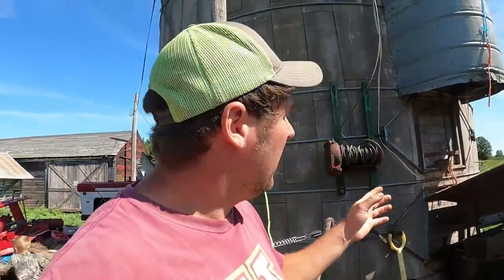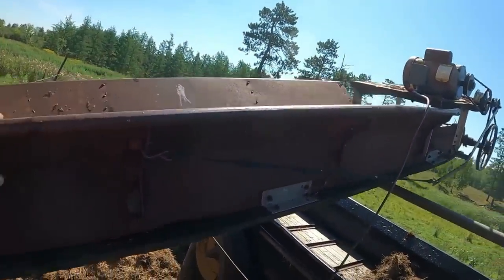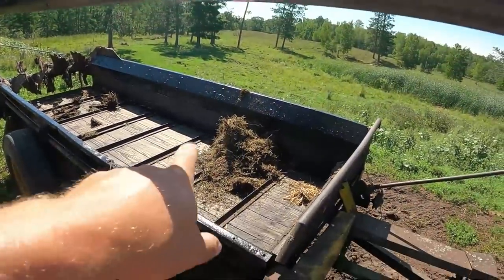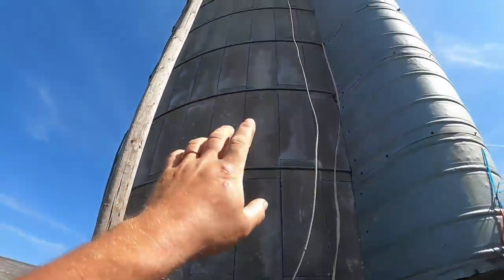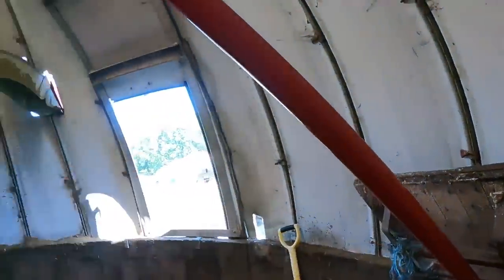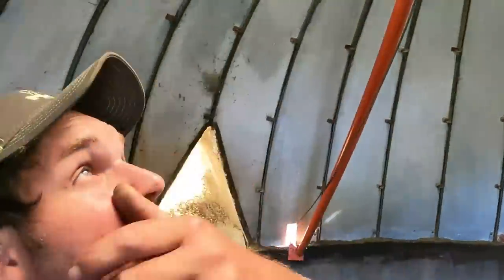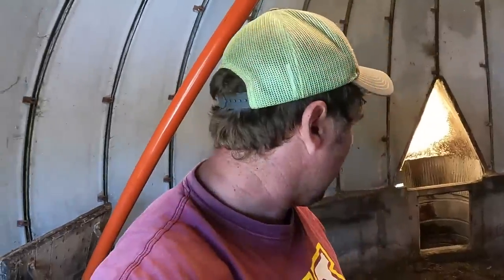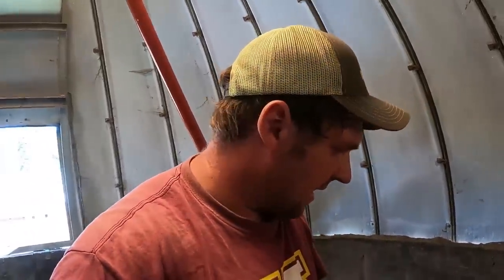New Silo Tripod/Opening up the Silo/Feeding Haylage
After the pulley broke on the silo tripod, Alan decided to buy a new tripod with a removable pulley.  Alan shows the broken tripod pulley, as well as the new one.  While up in the silo, Alan starts to remove the small layer of moldy haylage to prepare to start feeding out of the upright silo.  Justin is in charge of filling up the manure spreader with the moldy haylage.  Justin then heads out on the 830 Case tractor to spread it out.  A total of 2 loads of moldy haylage were hauled out.  After chores, the Farmall B was hooked up to the feeder wagon, and with Paul's help, the first load of fresh haylage was put out for the dairy cows.

Trinity Dairy was established in 2006, in Minnesota.  Alan and Jennifer farm with their 5 children; Jessica, Justin, Jordan, Joshua, and Jason.  We milk a mix of 33 Jersey, Holstein, Brown Swiss, Guernsey, and Ayrshire cattle.  We also enjoy sharing our family's love of Draft Horses and using them for logging and other farm work.  Dairy Farming in Minnesota can be challenging, but it's a lifestyle we really enjoy.